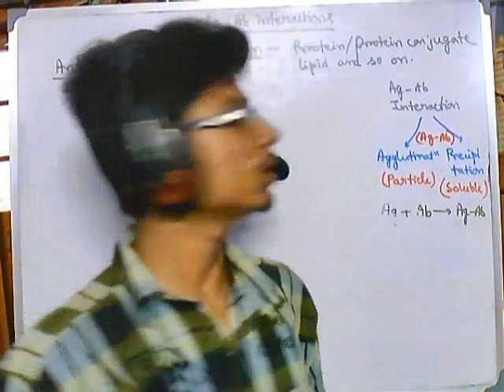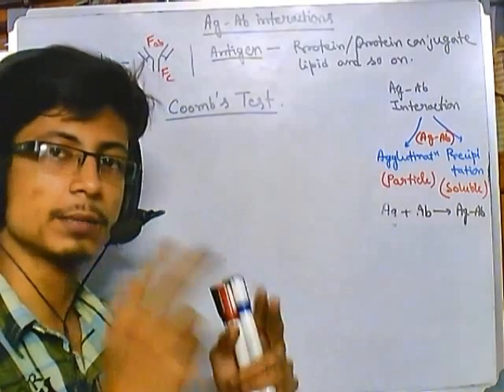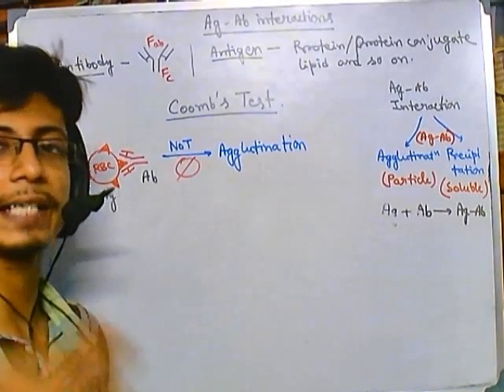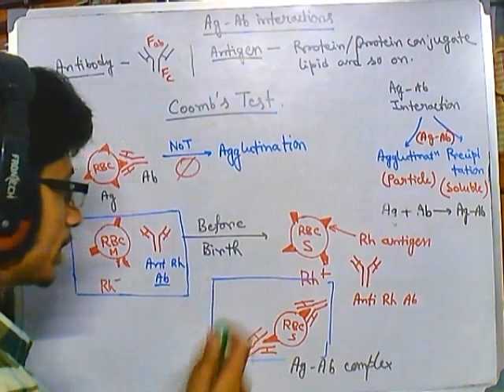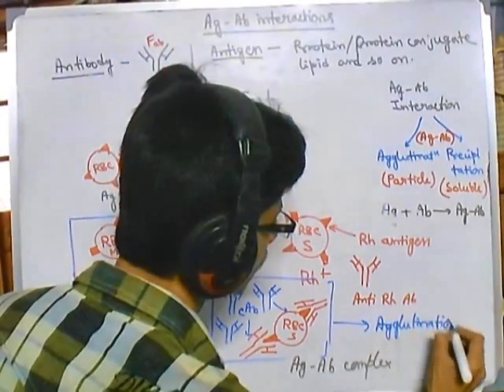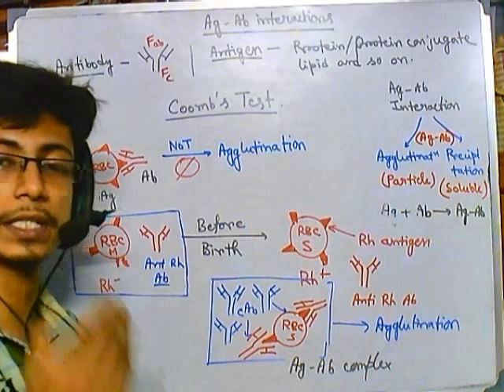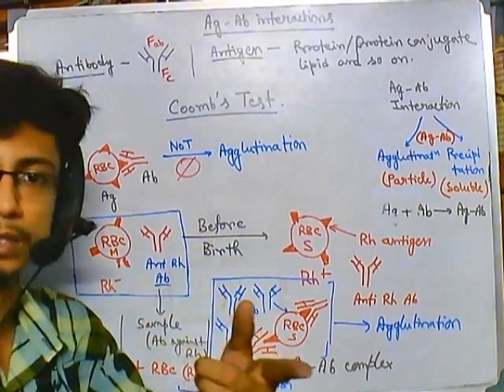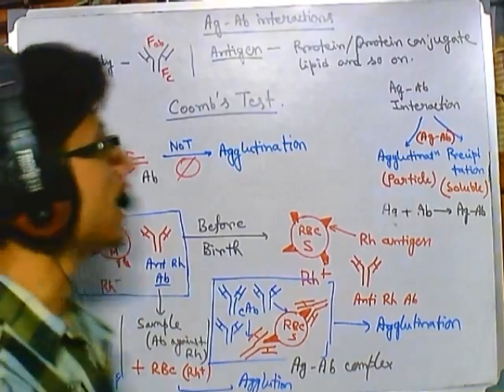Coombs test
A Coombs test (also known as Coombs' test, antiglobulin test or AGT) is either of two clinical blood tests used in immunohematology and immunology. The two Coombs tests are the direct Coombs test (DCT, also known as direct antiglobulin test or DAT), and the indirect Coombs test (also known as indirect antiglobulin test or IAT).

The Direct Coombs test is used to test for autoimmune hemolytic anemia; i.e., a condition of a low count of red blood cells (aka RBCs) caused by immune system lysis or breaking of RBC membranes causing RBC destruction.

In certain diseases or conditions an individual's blood may contain IgG antibodies that can specifically bind to antigens on the RBC surface membrane, and their circulating RBCs can become coated with IgG alloantibodies and/or IgG autoantibodies. Complement proteins may subsequently bind to the bound antibodies and cause RBC destruction.[1] The direct Coombs test is used to detect these antibodies or complement proteins that are bound to the surface of red blood cells; a blood sample is taken and the RBCs are washed (removing the patient's own plasma) and then incubated with antihuman globulin (also known as "Coombs reagent"). If this produces agglutination of RBCs, the direct Coombs test is positive, a visual indication that antibodies (and/or complement proteins) are bound to the surface of red blood cells.

The indirect Coombs test is used in prenatal testing of pregnant women, and in testing blood prior to a blood transfusion. It detects antibodies against RBCs that are present unbound in the patient's serum. In this case, serum is extracted from the blood sample taken from the patient. Then, the serum is incubated with RBCs of known antigenicity; that is, RBCs with known reference values from other patient blood samples. If agglutination occurs, the indirect Coombs test is positive.[2]